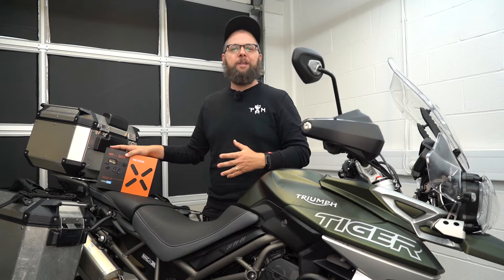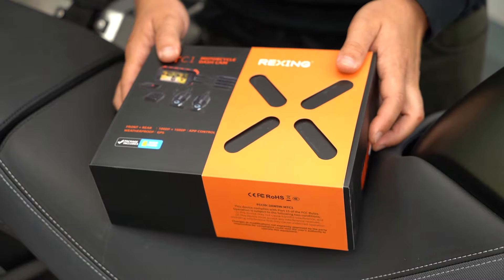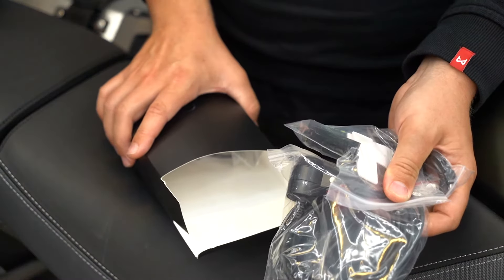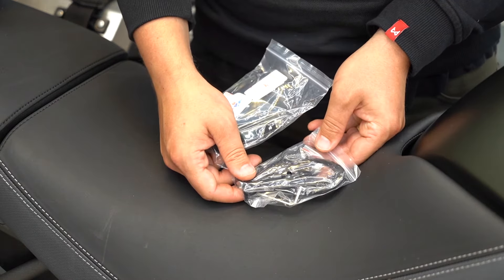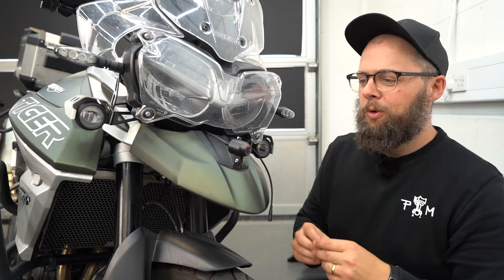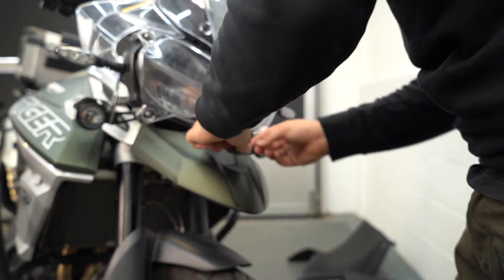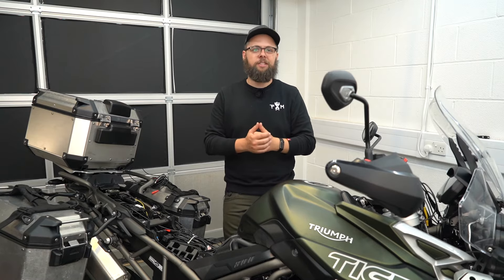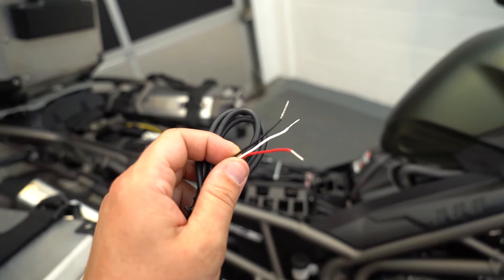Rexing MTC1 Install with Hardwire Section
Rexing MTC1 motorcycle dash cam review and installation